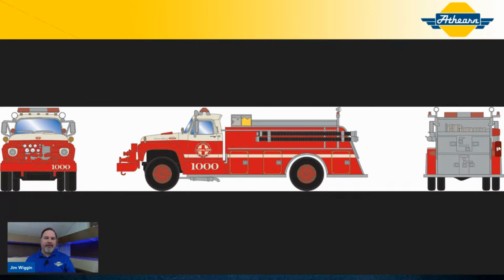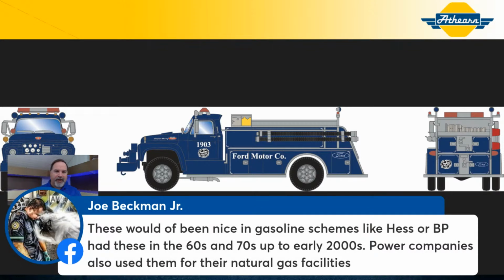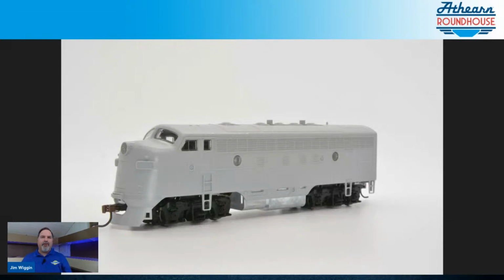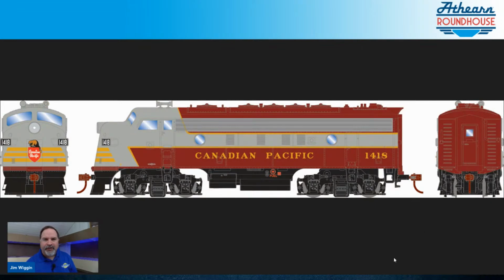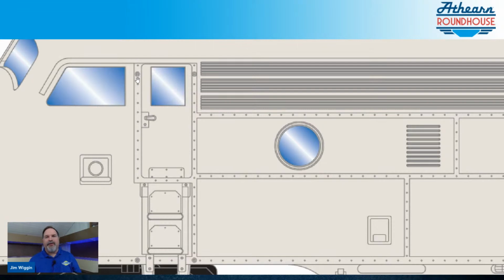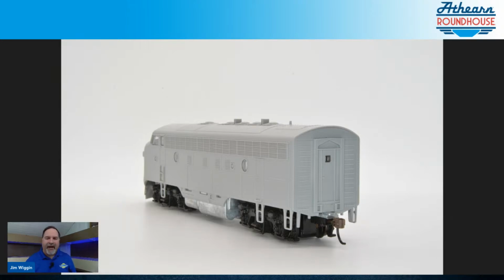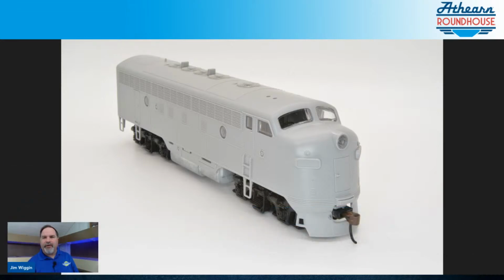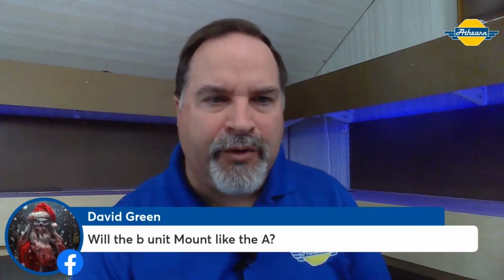Train Tuesday 4/25/23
Join us Tuesday, April 25 at 7:00pm Central time for Train Tuesday. This week we'll talk about the Athearn HO Ford F850 Pumpers and the Athearn Roundhouse retooled F7As. We'll also answer your questions during the live feed.